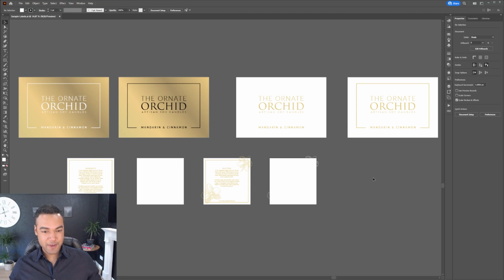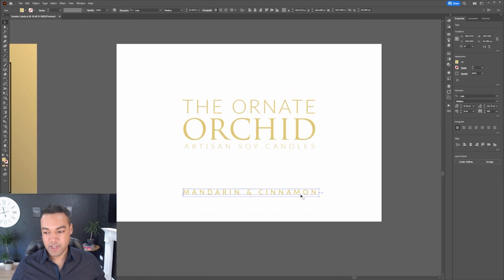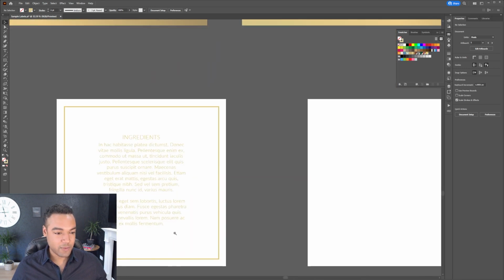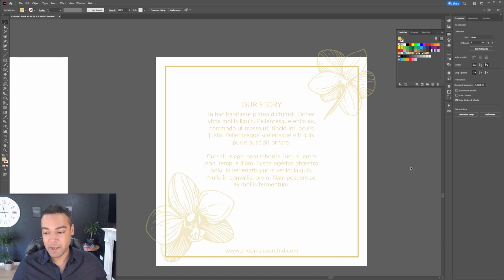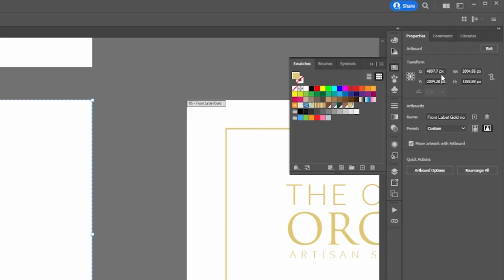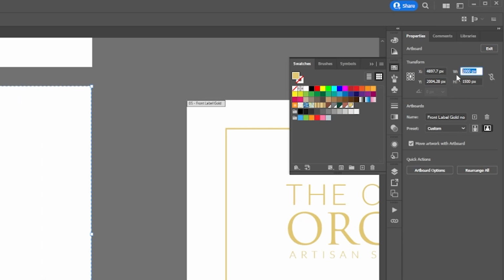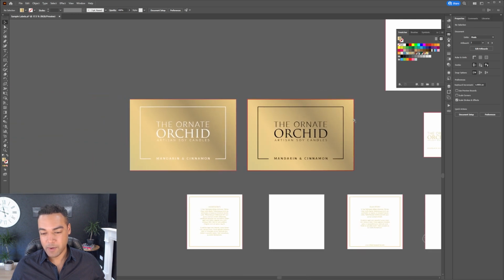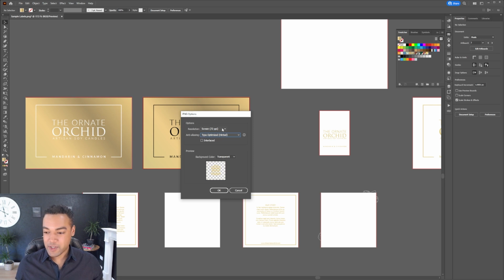Pt 7 — How to Design Luxury Candle Packaging — Preparing the Labels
Design premium candle packaging from blank page to photoreal 3D render. In this step-by-step class you’ll plan a luxury concept, build and impose artwork on a dieline in Adobe Illustrator, then model and render the pack in Adobe Dimension for portfolio-ready stills and a rotating 3D shot. We’ll cover label design, hierarchy and type pairing, restrained colour systems, and finishing cues (foil, emboss/deboss, textured stocks) that signal “high end” without clutter.

You can follow along with the provided sample logo/label or create your own—either way, you’ll finish with an impressive hero asset and a repeatable workflow you can adapt to any luxury packaging (skincare, fragrance, boutique food & drink, wellness). We’ll touch on practicals too: bleed, export settings, printer-friendly dieline organisation, and how to present your work in mockups that sell the idea.

Ideal for design students, freelancers and business owners who want to add packaging to their offering and attract boutique/luxury clients. Tools used: Adobe Illustrator (or similar) for artwork and dielines, Adobe Dimension for 3D. If you’d like a deeper dive into Dimension basics, see my companion class. Ready to level up your portfolio? Let’s build something beautiful.